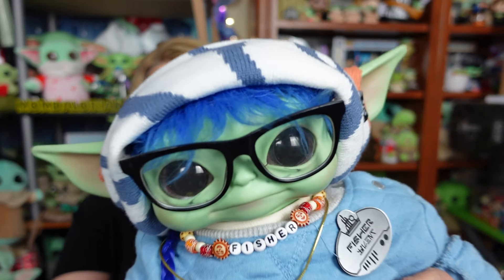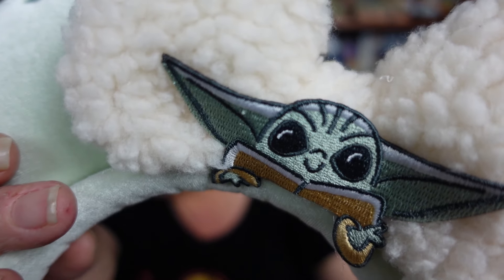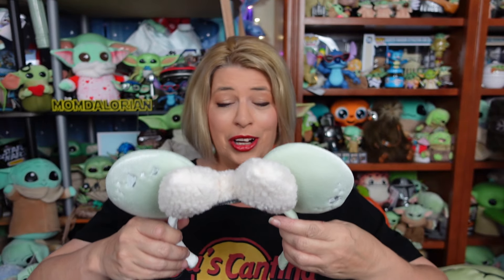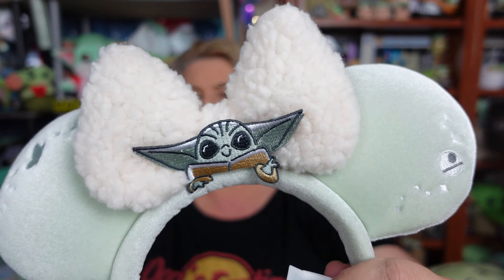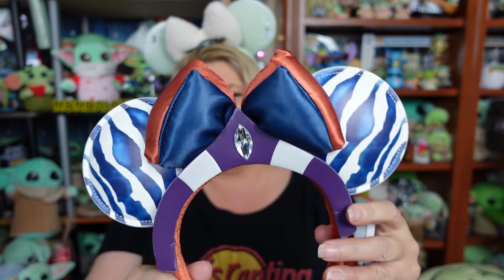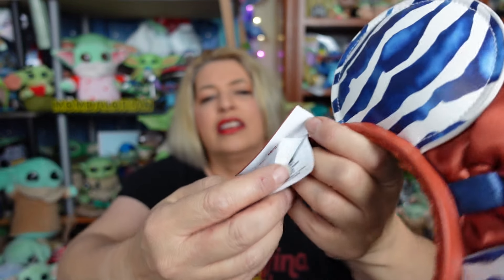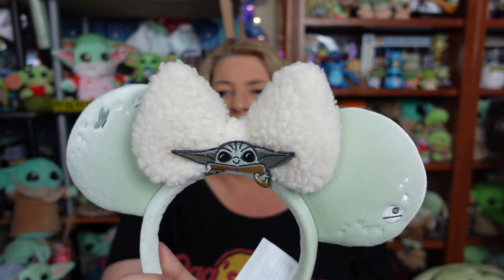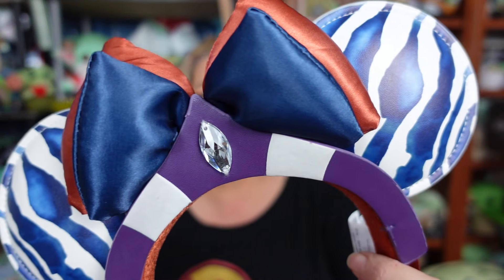Minnie Ears Review: Grogu vs Ahsoka - Which is Worth It?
An honest review of the Grogu and Ahsoka Minnie ears from Disney Parks.